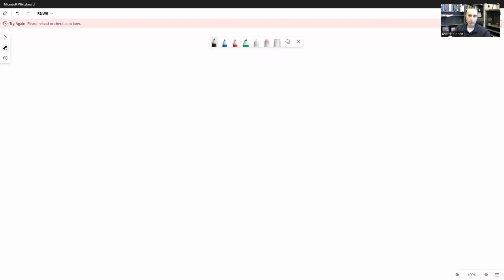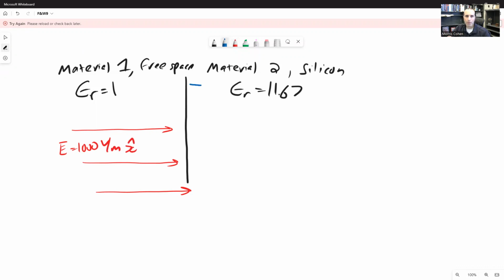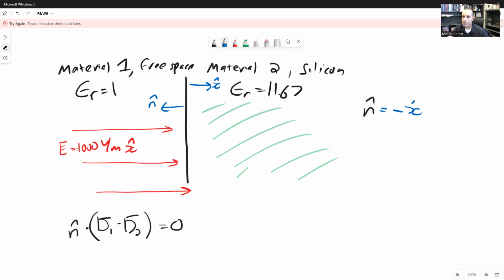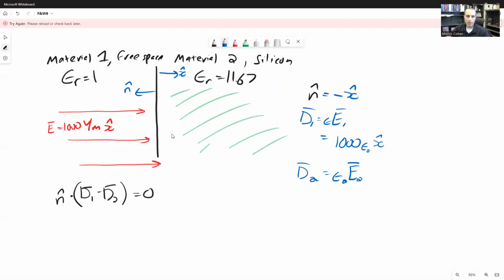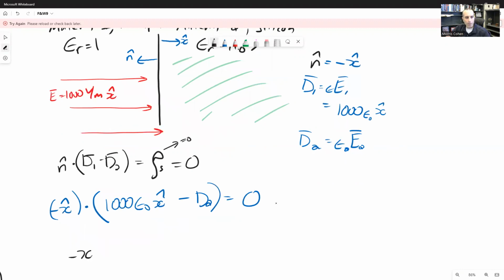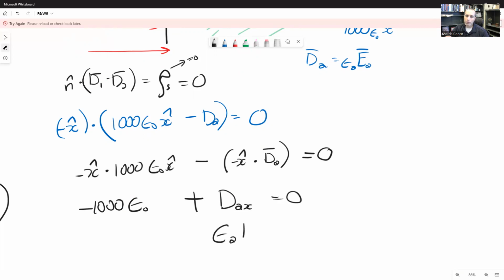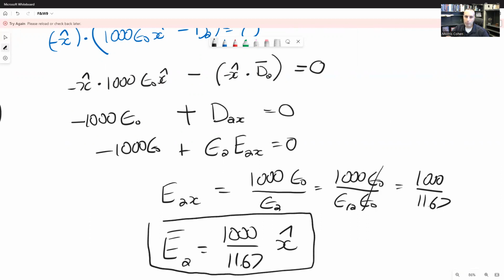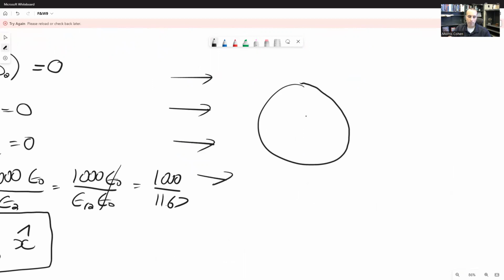Electromagnetics for Engineers Lecture 21 Electrostatic equations and boundary conditions (Part C)